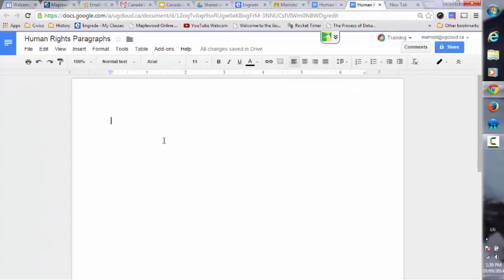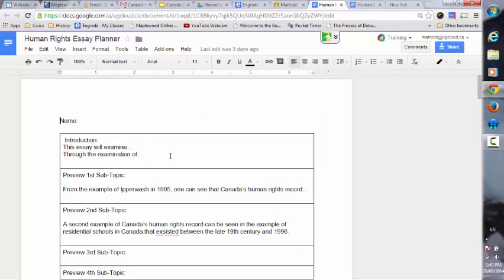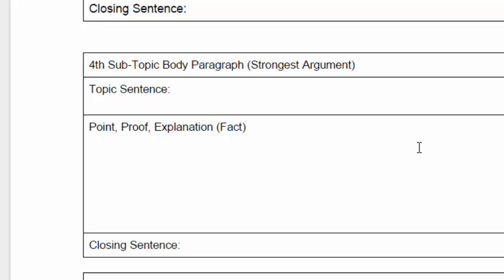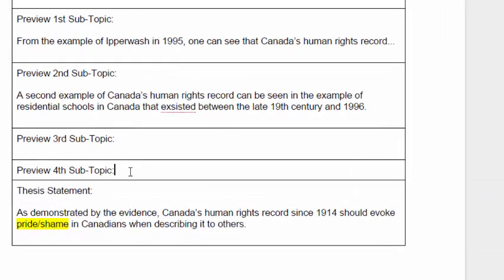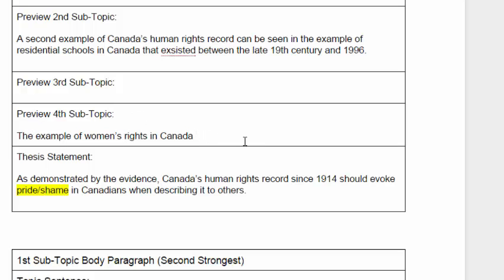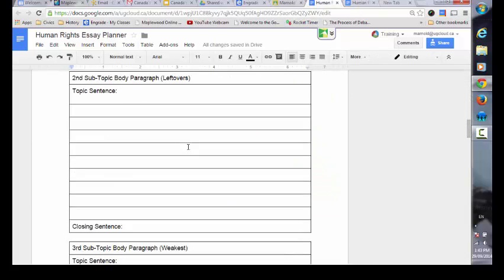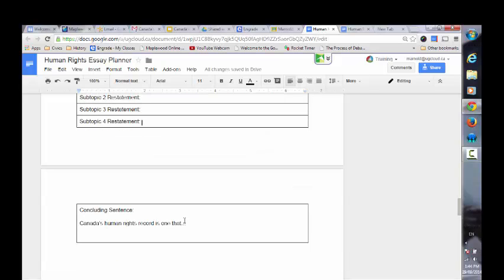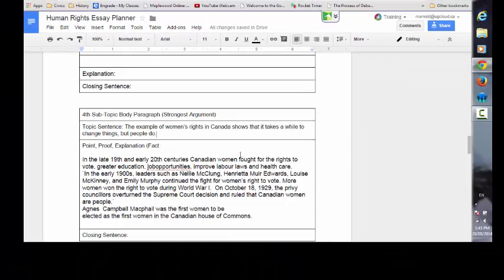Class Instructions History Essay Planner